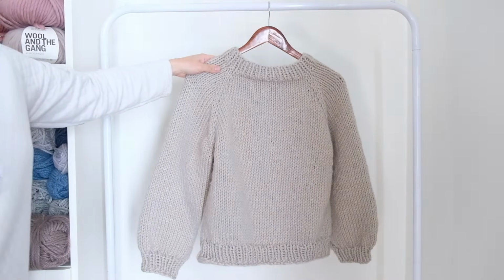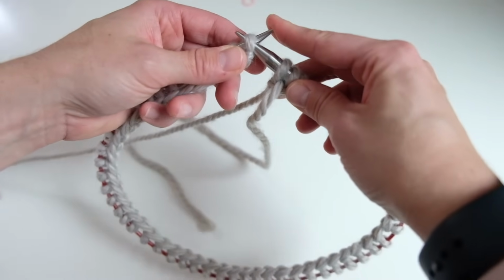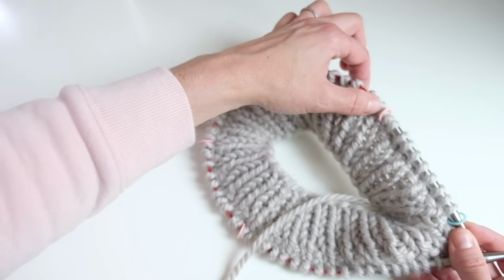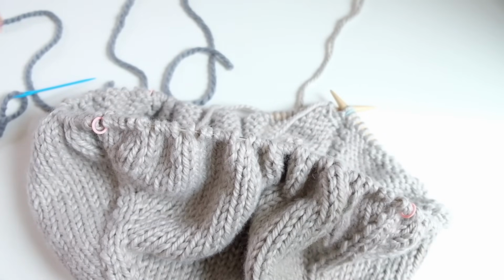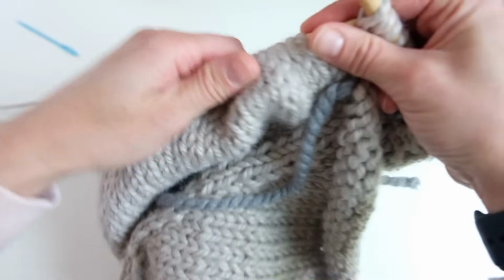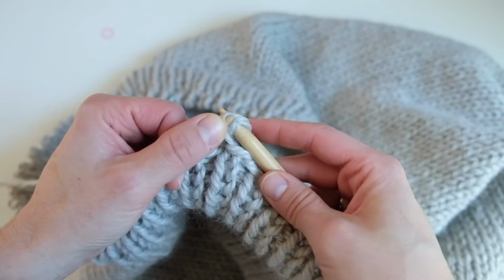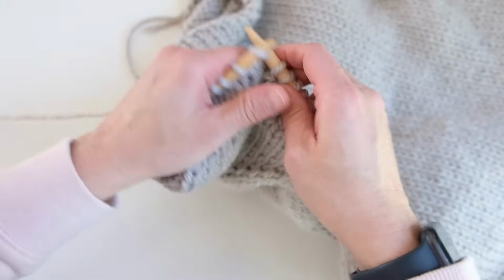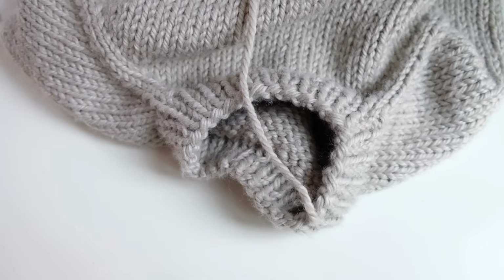How to Knit a Simple Raglan Sweater | Pattern + Tutorial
Here's a step-by-step video tutorial showing you exactly how to knit a simple top-down raglan sweater.  This easy pullover sweater is a project for the beginner knitter and fun for the more advanced knitter. The chunky yarn and larger needles make this quick and fun so you can cozy up in this oversized knit sweater in no time.  Feel free to change up the colors or use this as a foundational design to build something more unique off of.  If you've always wanted to knit a sweater, now is the time!

CHAPTERS
0:00 Intro
1:00 How to read the pattern + pick your size
3:51 Supplies
6:00 How to Cast On
8:10 How to Join in the Round
9:36 How to K1, P1 (1x1 rib)
11:32 Complete a set up round for raglan increases
13:35 How to knit a raglan increase round
18:28 Complete a knit round
20:04 How to switch to longer circular needles
25:00 How to divide for the body
34:03 How to knit for the body
39:09 How to join yarn for the next skein
41:51 How to complete the bottom ribbing
43:14 How to bind off
46:40 How to knit the sleeves
53:47 How to reduce stitches for the sleeve cuff
59:32 How to seam armhole gaps
1:01:25 How to weave in ends

SUPPLIES
3-4 skeins Lion Brand Re-Spun Wool Ease Thick + Quick Yarn ⇢
US 13 9mm circular knitting needles in the following sizes:
- 16 in ⇢
- 24 in ⇢
- 36 in ⇢
2 stitch markers in different colors ⇢
Tapestry Needle ⇢
Tape Measure ⇢
Waste Yarn